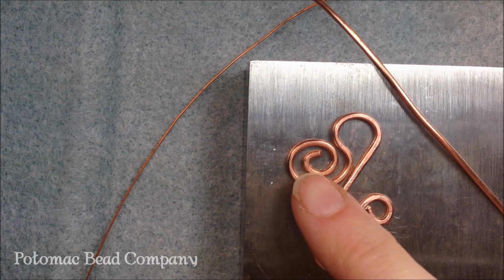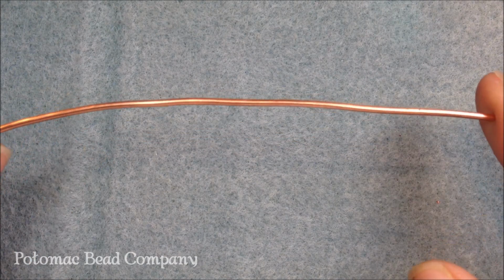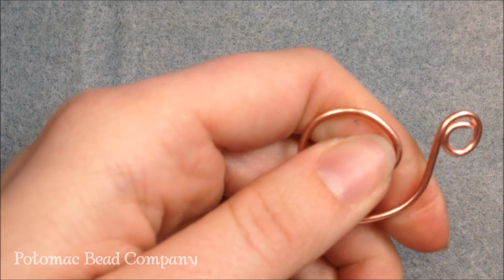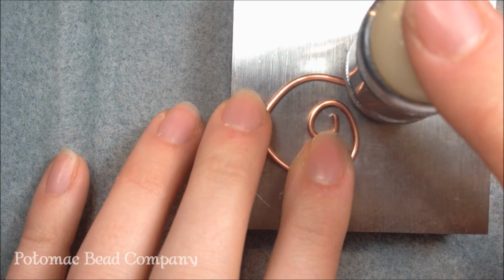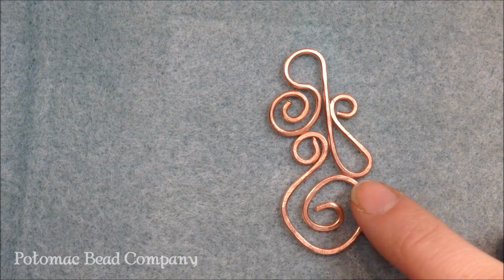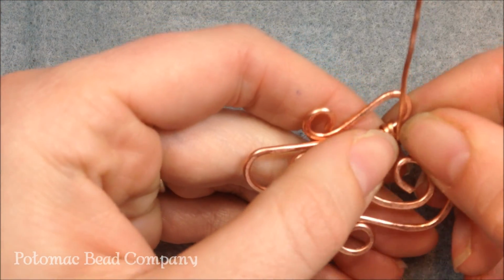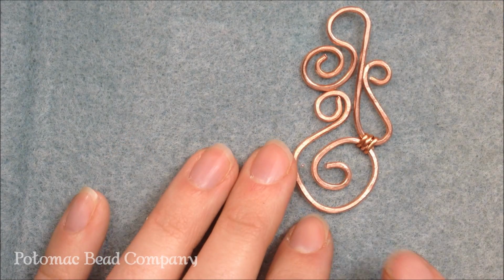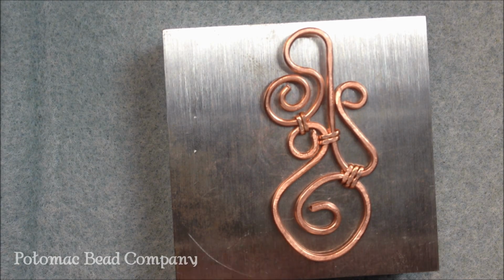How to Make a Hammered Wire Pendant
This tutorial from The Potomac Bead Company shows you how to make a hammered wire pendant just using some metal wire of your choice and some beads.  You will also need a hammer and hammering block (or other hard metal surfaces).  The gauges of wire you will need are 14 or 16 gauge round and 20-24g round or half round.